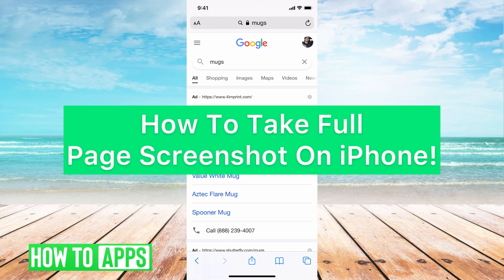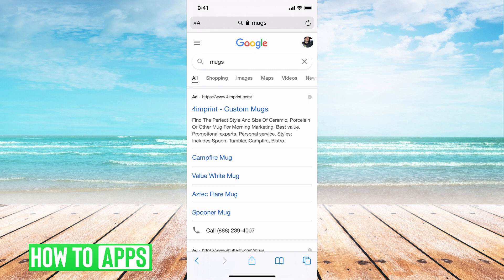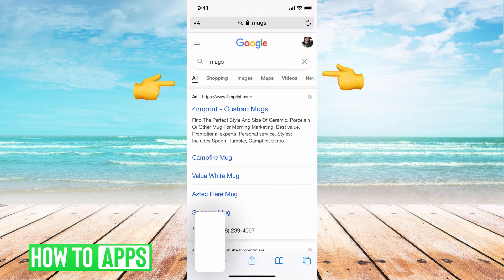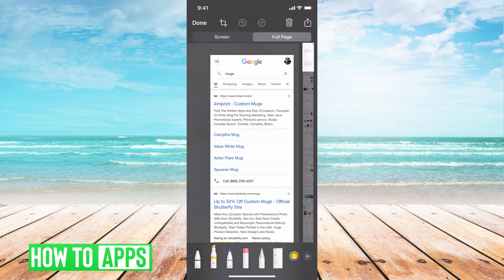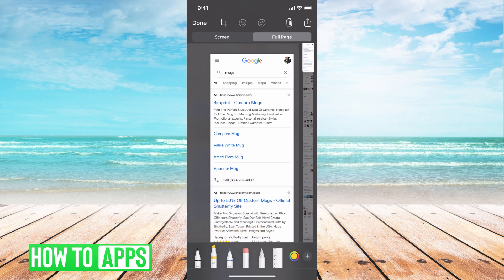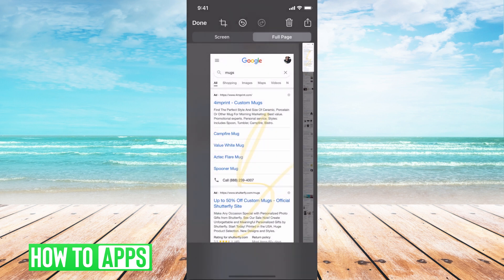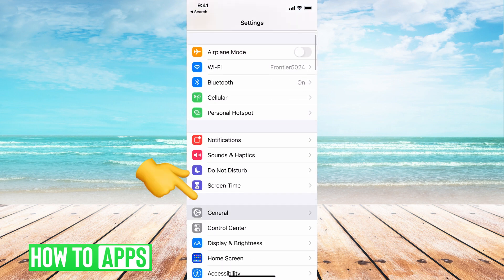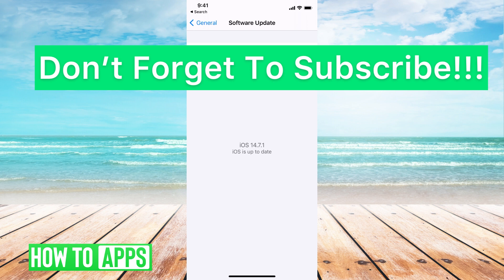How To Take A Full Page Screenshot (On iPhone!)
Let's take a screenshot of a full page on your iPhone in this quick and easy guide.

iPhone and iPad have a cool feature in iOS 14 where you can opt to take a screenshot of just your screen or the full page of a website or app or anything. In this video, I walk you through the steps to take a screenshot of the full page and save it to your camera roll gallery. This works for any iPhone 12, 11, XR, XS, 8, 7, 6, etc. in 2021.